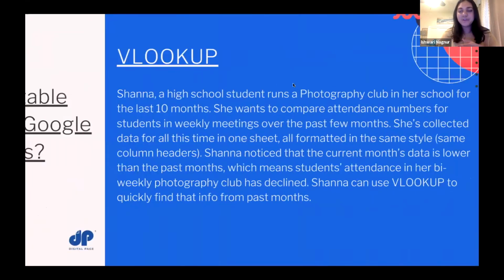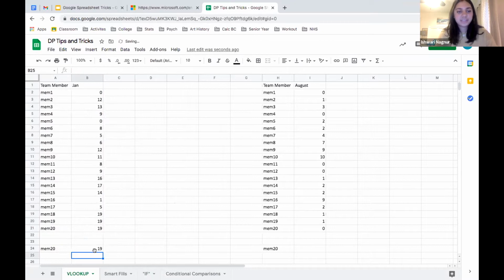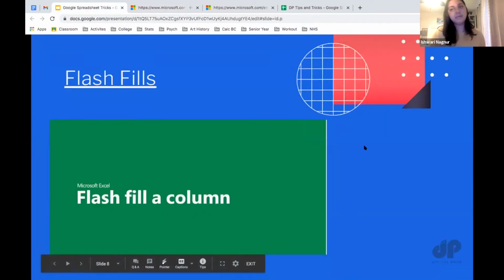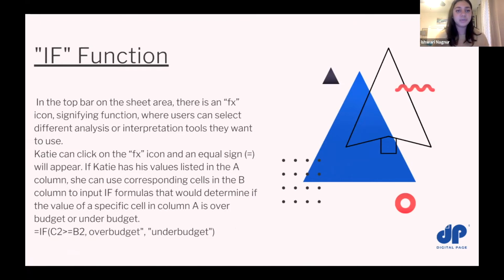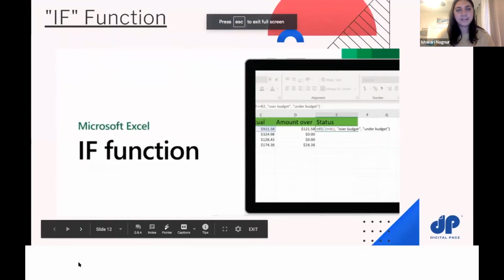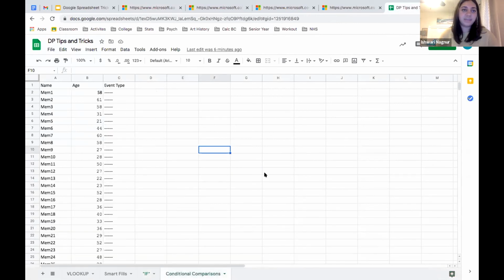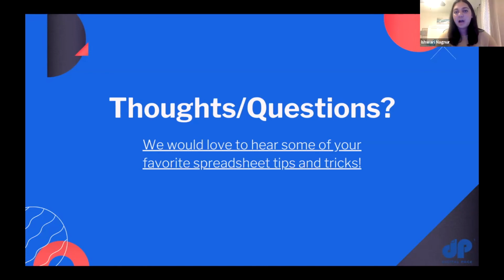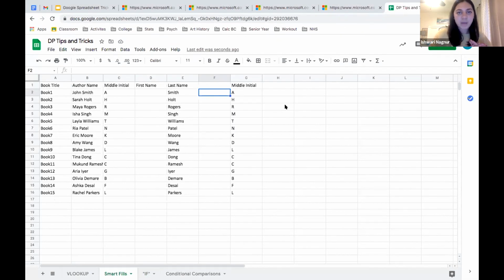Digital Page: Excel Workshop, Tips & Tricks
Learn some key tips & tricks to make your spreadsheet work quick & easy with this intro to Excel & Google Sheets!